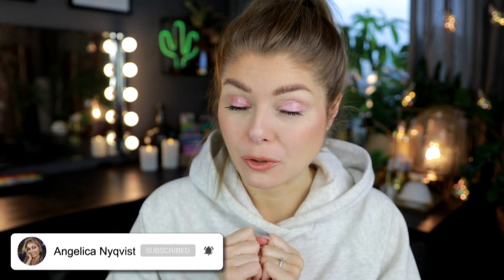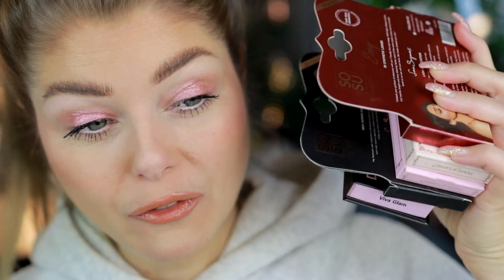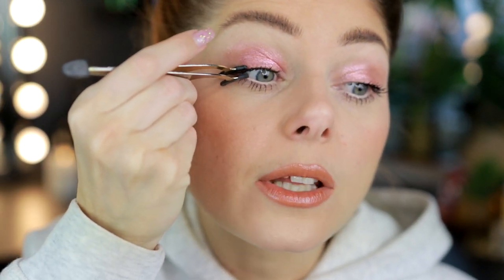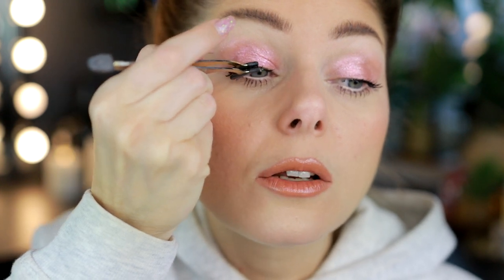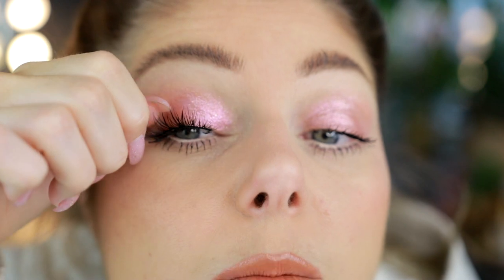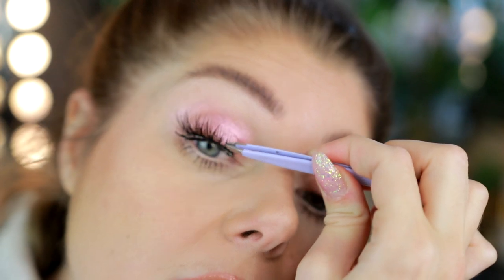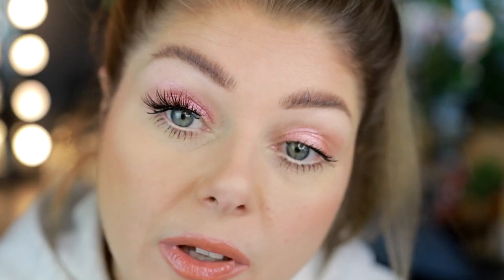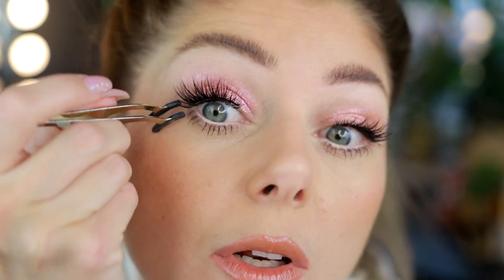My Favorite False Lashes Try-On | + Tips On Falsies!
Let's do a try-on of my favorite false lashes so I can show you the difference on the eyes and show you the effect it can have on the eyes. I also share some tips on how to be successful with false lashes, some false-lashes-tips haha!

Lashes mentioned:

1. House of Lashes – Iconic

2. House of Lashes - Iconic Lite

4. SOSU By Suzanne Jackson Lashes - Carla

5. SOSU By Suzanne Jackson Lashes - Envy

♡September Rose *

♡Oden's Eye *
♡Pinky Rose Cosmetics *
♡OPV Beauty *